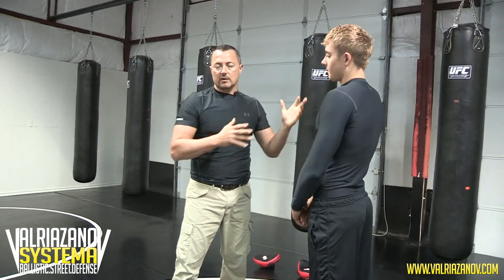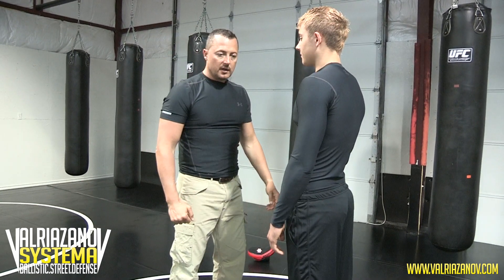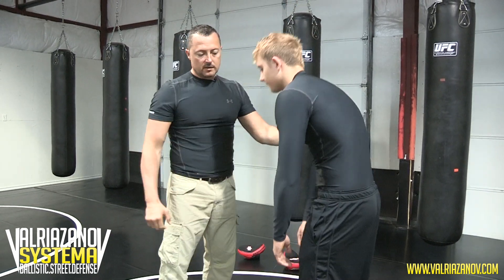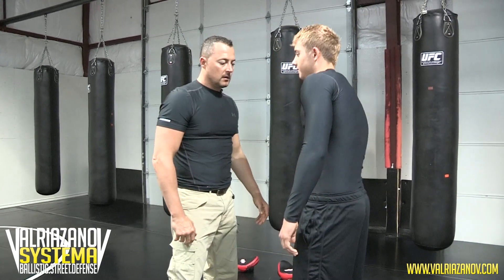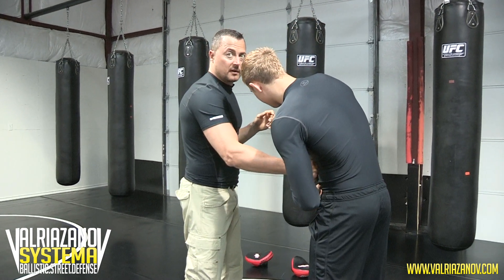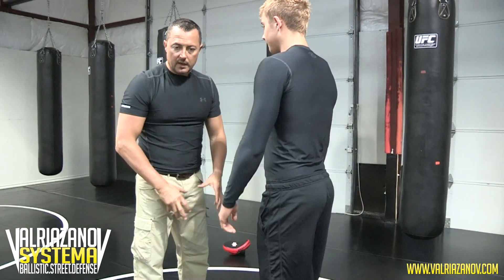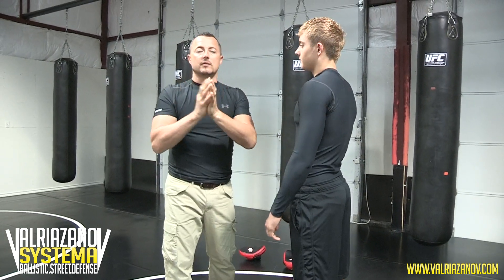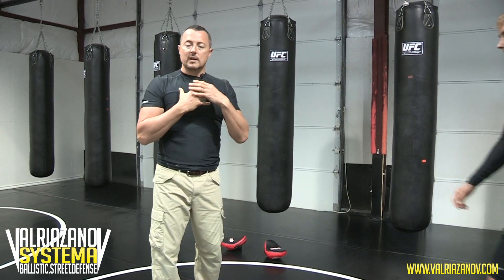Punching techniques by eX KGB and Russian Special Forces Specialist Val Riazanov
Click to get your Free Report now!

This is one of the best overall combat drills ever s you learn not only how to react to strikes, but also to stay in front of your opponent during a confrontation and quickly deal with the threat. You goal here is to learn how to re-direct your opponents strikes while standing close to him/them. By staying closer, you will have more opportunities to defend yourself and neutralize the threat more quickly. When you practice, follow the rules and start slowly and you will be surprised as to how little a movement you need to make to re-direct.

Work on your partner throwing you some big punches (slowly) and having the confidence to stand there and make just a small move with the body and the re-directing hand and then create some distance and repeat. Finally, learn to deliver the counter as you move and re-direct.

This will definitely sharpen your reactions and striking skills as well as increasing your confidence.

Learn how to drop your opponent in a single punch! You'll get FREE access to a 4 Part Systema Training Course taught by Systema Master Val Riazanov, and the Science of Ballistic Strikes ebook + 2 FREE bonuses.